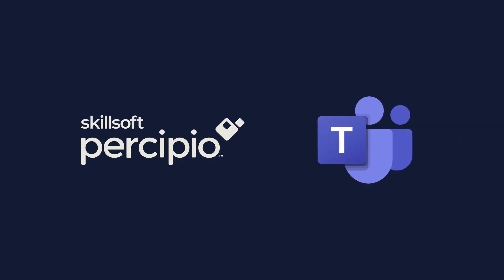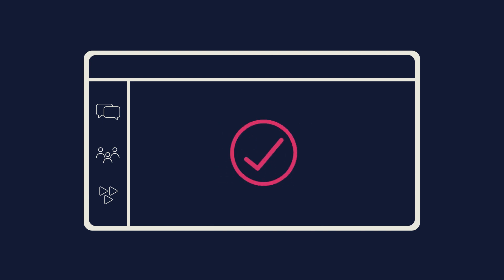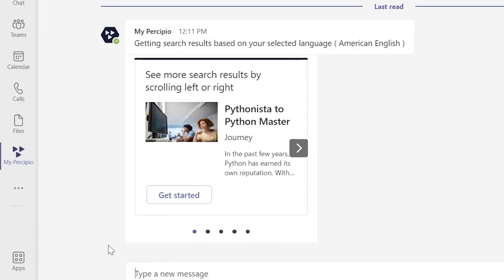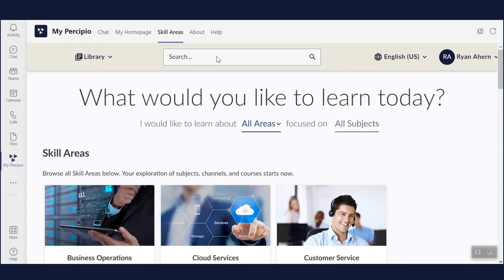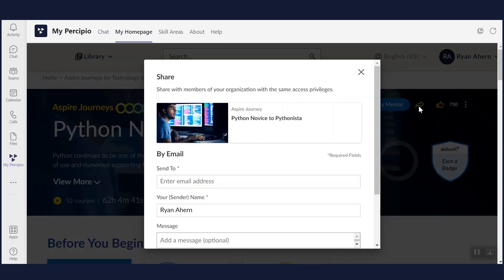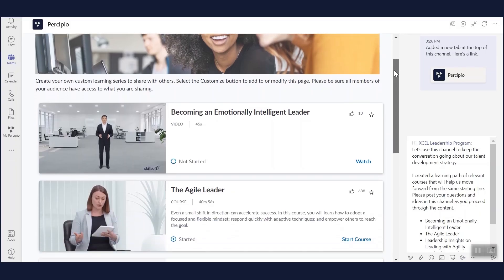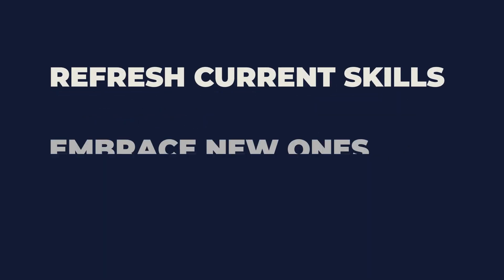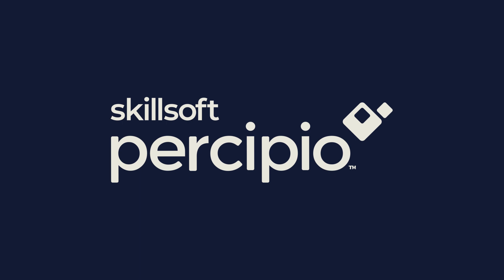Intro for Learners to the Skillsoft Percipio app for Microsoft Teams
Learn in the flow of work with the Skillsoft Percipio app for Microsoft Teams. The Percipio app for Teams gives you one-click access to everything found in your Percipio site — your personalized recommendations, playlists, digital badges, etc. — without ever leaving Microsoft Teams. The goal is to help you learn a new skill or answer a question quickly without disrupting your workflow. Managers leading teams can create virtual learning groups to recommend learning and open the floor to discussion to help it sink in. Project leads might also assemble a cohort of learners and design a customized learning path. Along the way, everyone involved can ask questions, share ideas, work together, and apply their new skills.

About Skillsoft